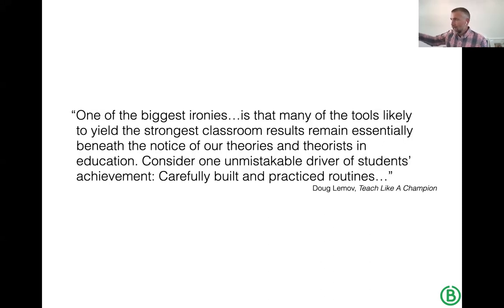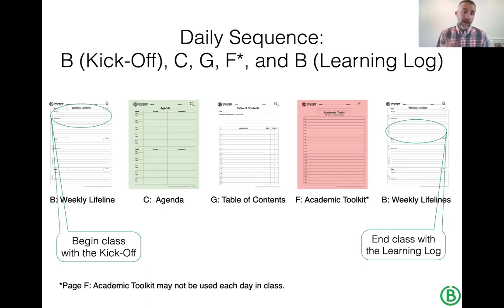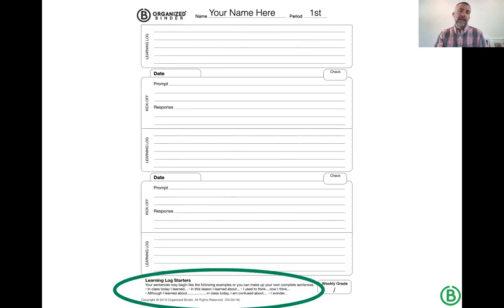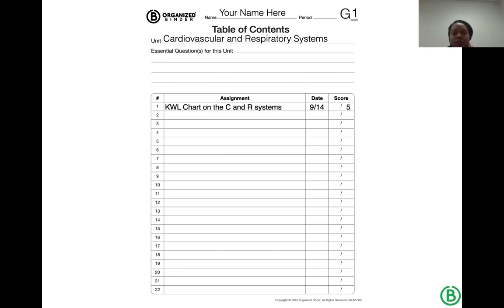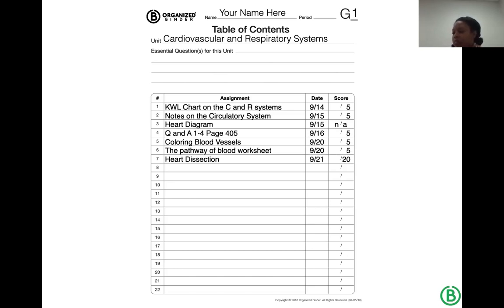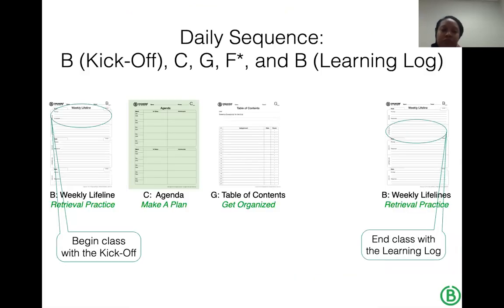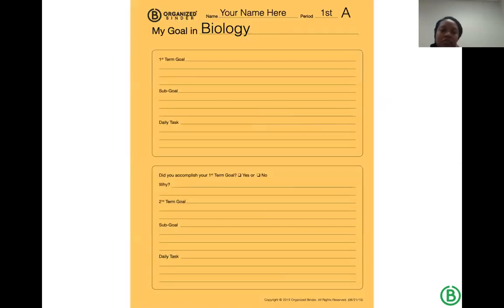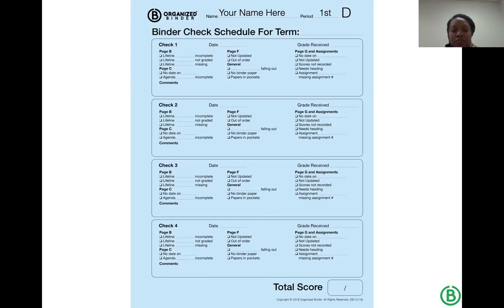Gestalt Organized Binder Introduction